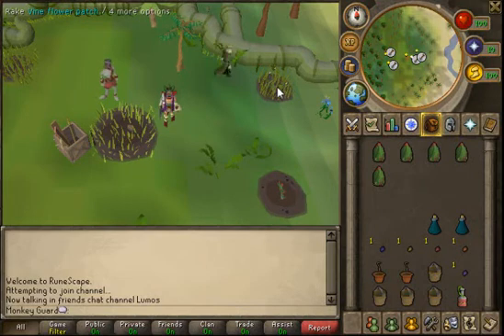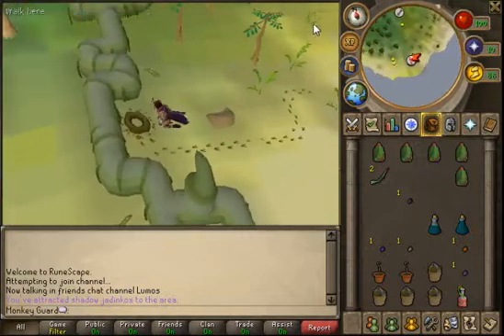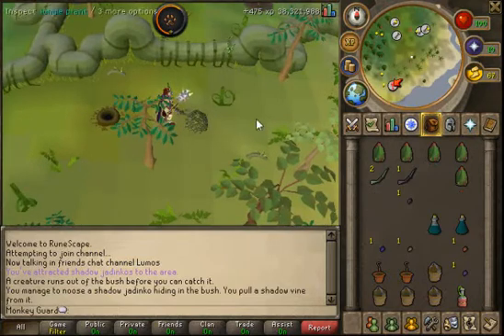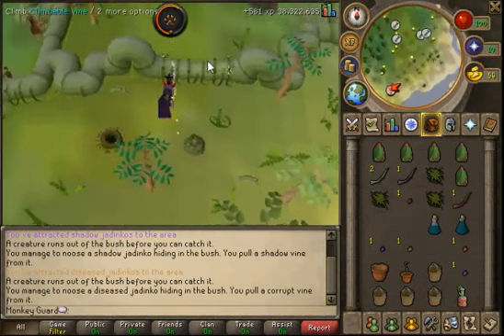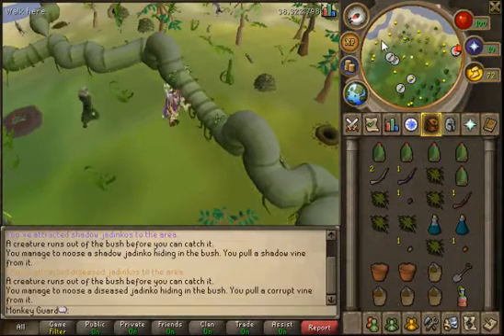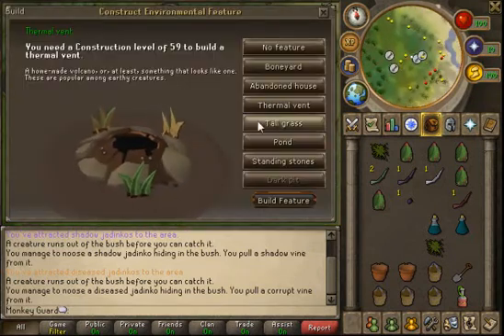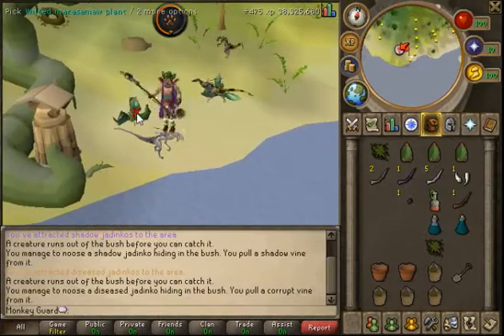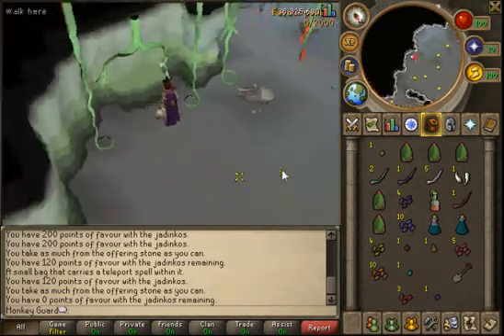SkillerTips: Batch 1 Hunter Guide! First 5 Jadinkos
Can i get a few thumbs up? :)

Jadinko levels...
Common Jadinko (Level 70)
Shadow Jadinko (Level 71)
Diseased Jadinko (Level 78)
Igneous Jadinko (Level 74)
Cannibal  Jadinko(Level 75)